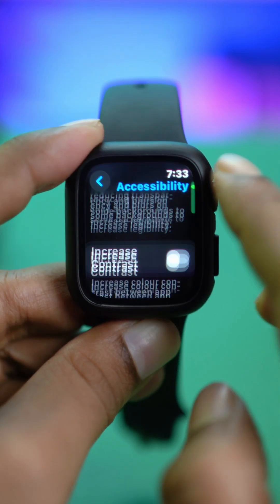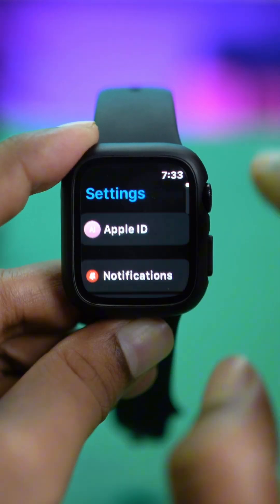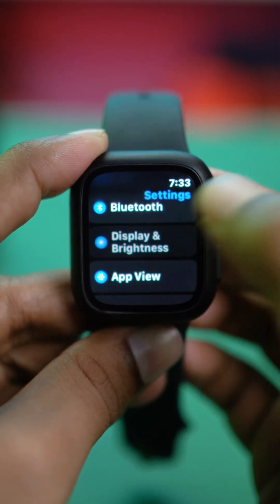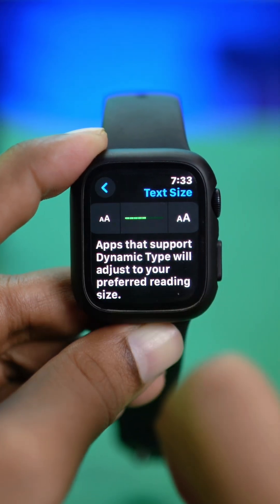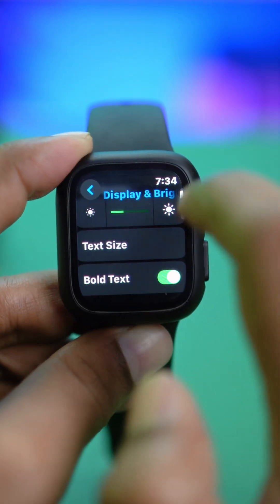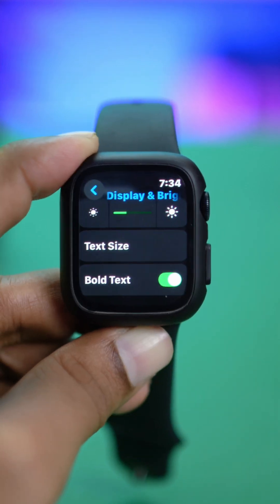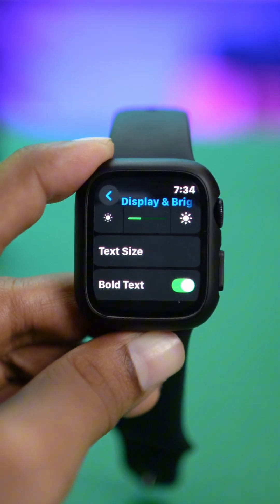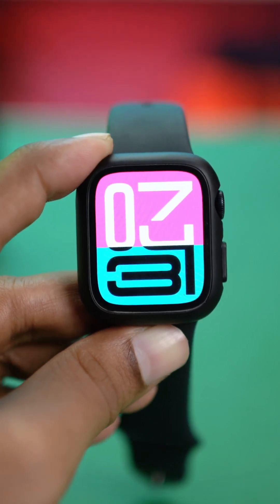How to Increase Text Size on Apple Watch | Adjust Apple Watch Font Size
Want to know how to increase the text size on your Apple Watch? Well, don’t worry! In this video, I’ve shown how to adjust the font size on your Apple Watch for easier reading.

Whether you find the text too small or just want to customize the display to suit your preference, this guide will help you change the text size on your Apple Watch.